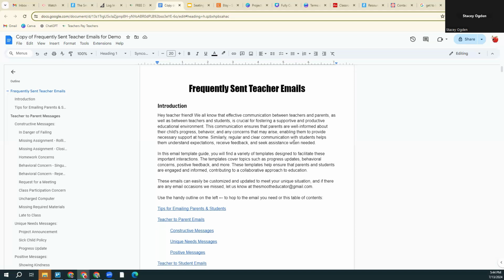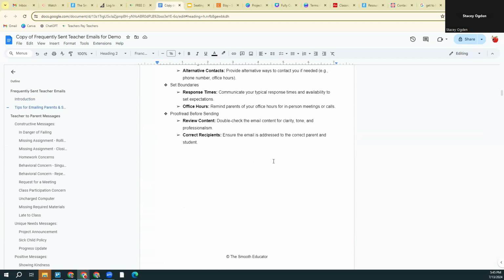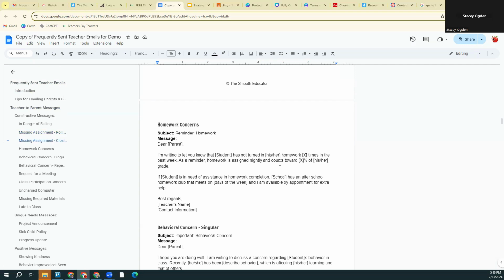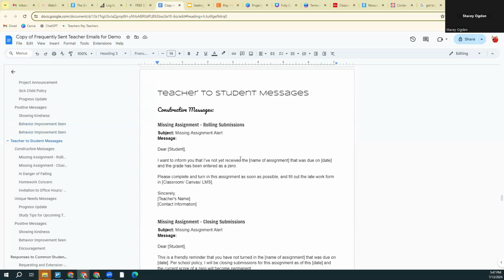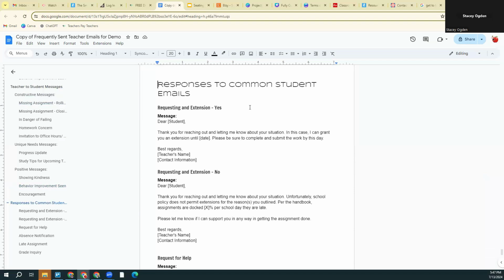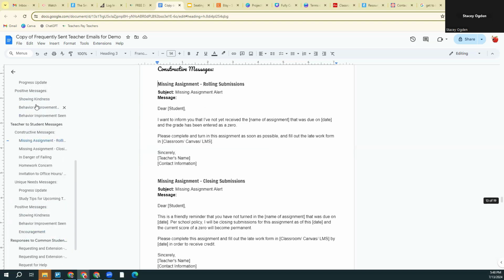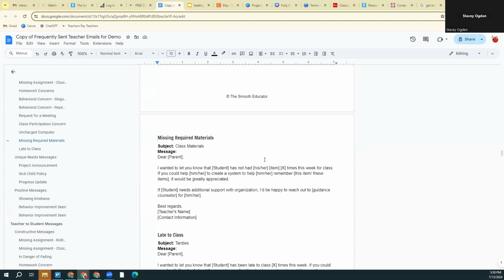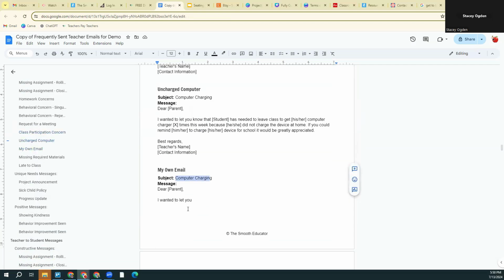Email Templates How To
Effective communication between teachers and parents, as well as between teachers and students, is crucial for fostering a supportive and productive educational environment. This communication ensures that parents are well-informed about their child's progress, behavior, and any concerns that may arise, enabling them to provide necessary support at home. Similarly, regular and clear communication with students helps them understand expectations, receive feedback, and seek assistance when needed.

This email template guide includes an editable Google Doc featuring a variety of templates to facilitate these important interactions. The templates for teacher-parent communication cover topics such as progress updates, behavioral concerns, event reminders, and more. These templates help ensure that parents and students are engaged and informed, contributing to a collaborative approach to their child's education.
Customizable and Comprehensive: These emails can easily be customized and updated to meet your unique situation.

What’s Included: 32 different customizable email templates for common teaching communication needs.

⭐  Tips for Emailing Parents & Students
⭐  Teacher to Parent Emails (Constructive Messages, Unique Needs Messages, Positive Messages)
⭐ Teacher to Student Emails (Constructive Messages, Unique Needs Messages, Positive Messages)
⭐ Responses to Student Emails

Utilize this guide to enhance your communication and build stronger relationships with parents and students alike!

📸 Check us out on Instagram for more inspiration and ideas

WELCOME TO THE SMOOTH EDUCATOR, your go-to source for innovative and practical resources designed to help teachers spend more time teaching and connecting with their students. At The Smooth Educator, we understand the challenges teachers face in managing classroom dynamics while delivering quality education. Our carefully crafted materials focus on streamlining administrative tasks, providing engaging instructional tools, and fostering a positive classroom environment. By minimizing the time spent on planning and organizing, our resources enable educators to focus on what they do best – inspiring and educating young minds. Join The Smooth Educator community and discover how our products can help you create a more efficient, effective, and enjoyable teaching experience.